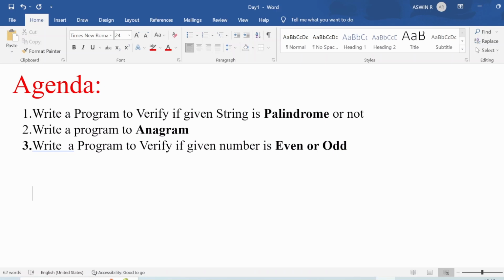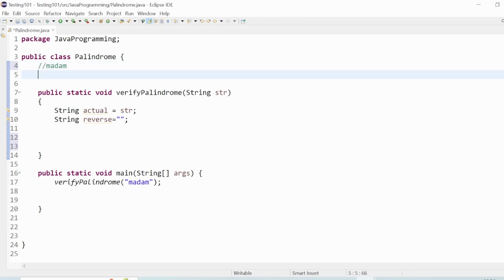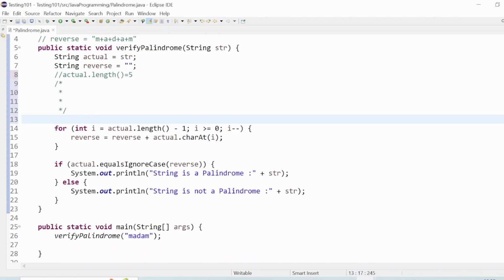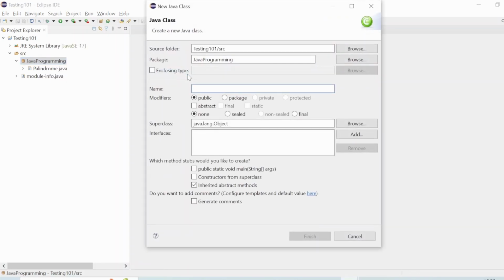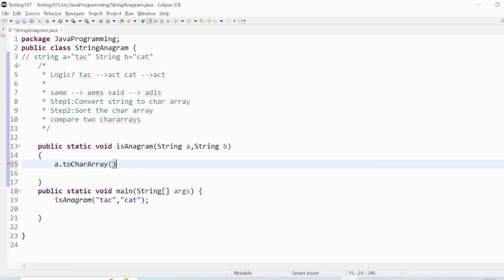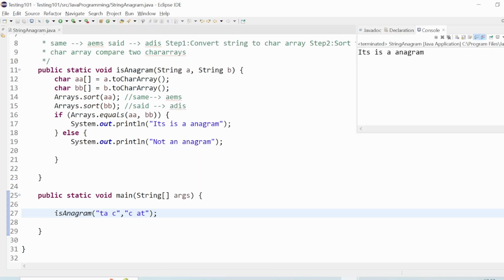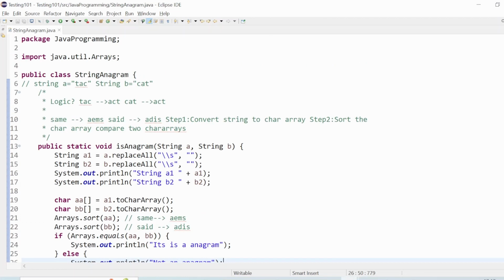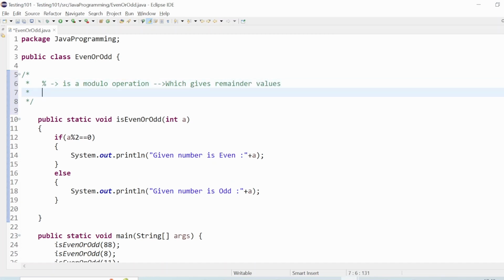Frequently asked Java Interview Questions:Palindrome|Anagram|Even or Odd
I have Explained the Concept and Programming(Coding) Implementation
of
a)Palindrome Program
b)Anagram Program
c)Even or Odd Program

Please comment on the comment section below if you have any doubt in this program.I will resolve it.

Thanks